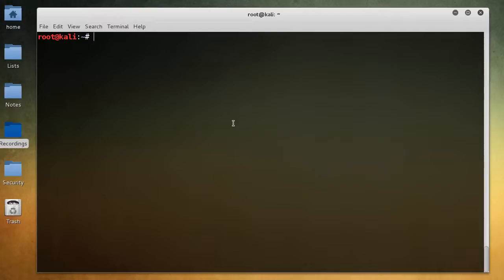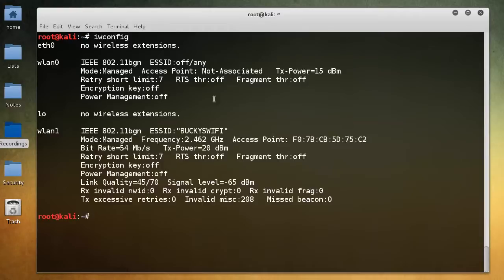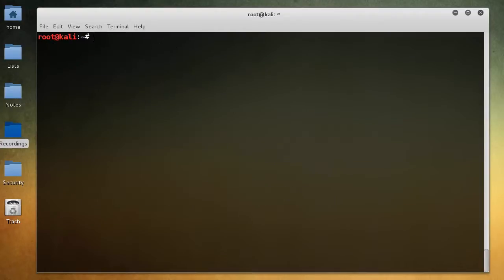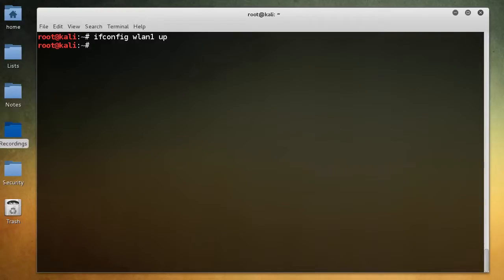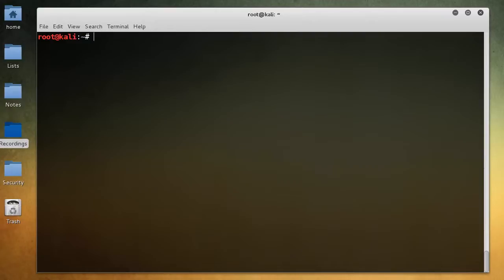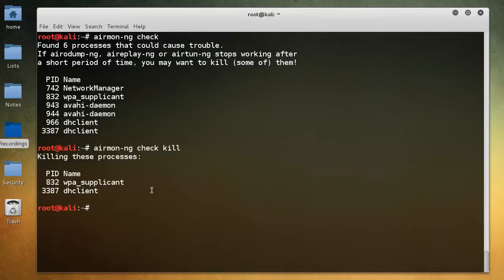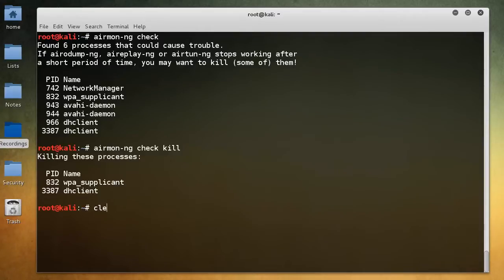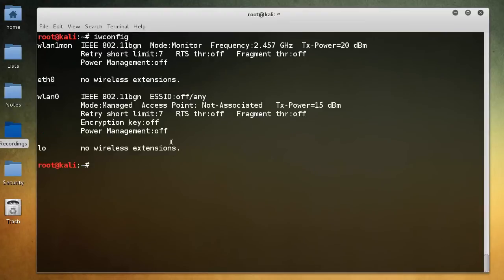WiFi Wireless Security Tutorial 3 Enabling Monitor Mode